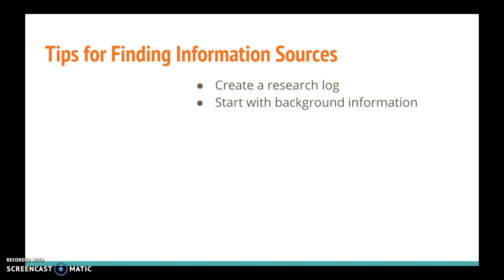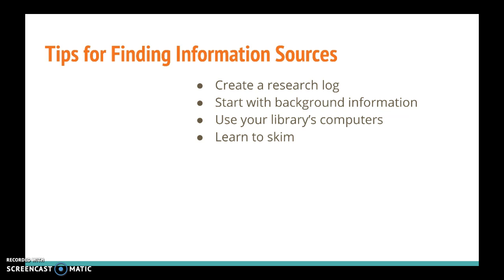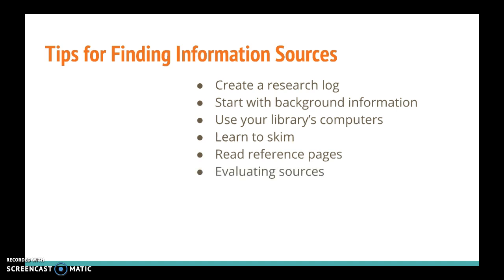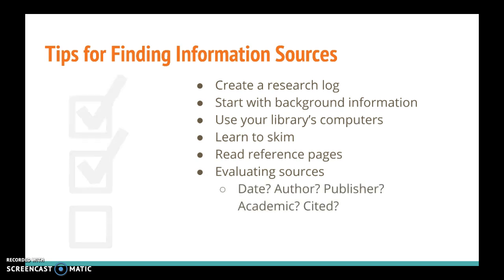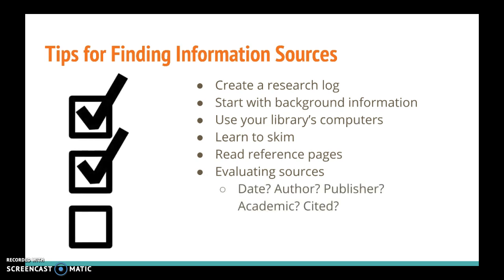Ch 7 Research (Part 3 of 3)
Tips for finding information sources